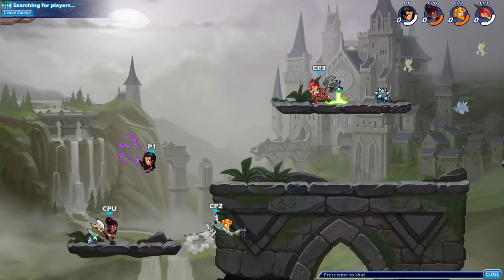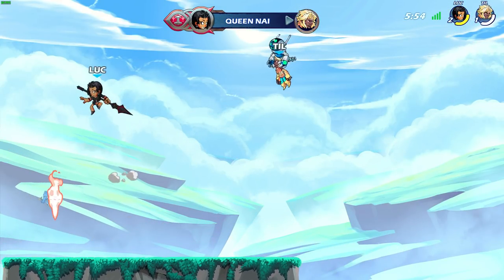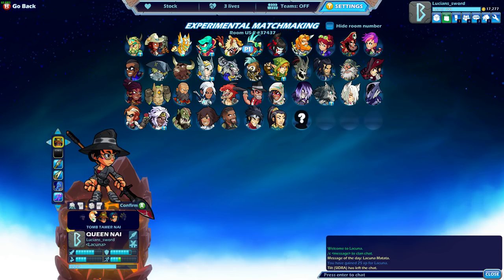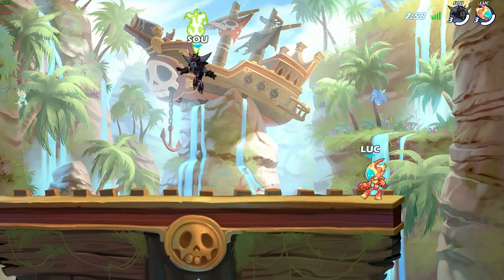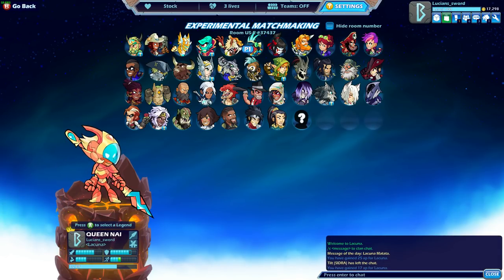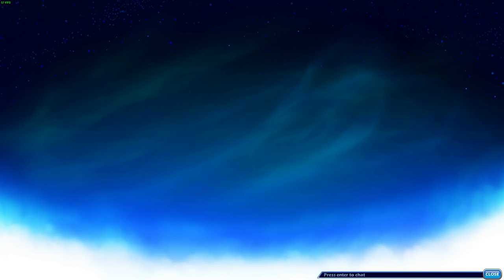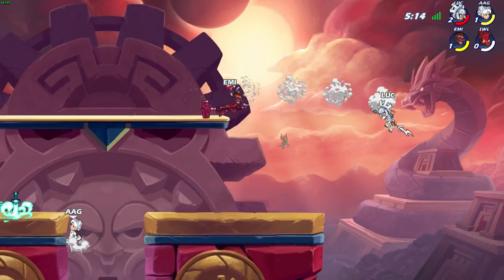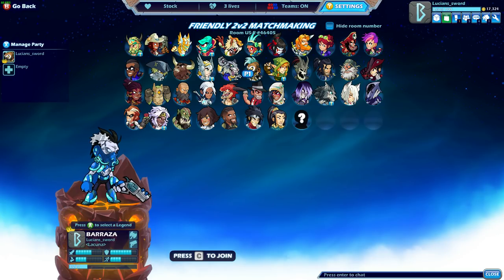The QUEEN of VALHALLA! • Queen Nai Showcase • Brawlhalla 1v1 & 2v2 Diamond Gameplay